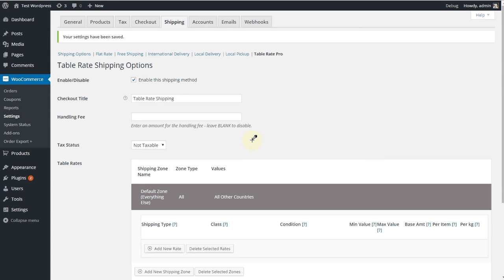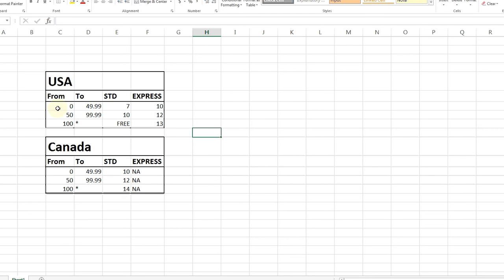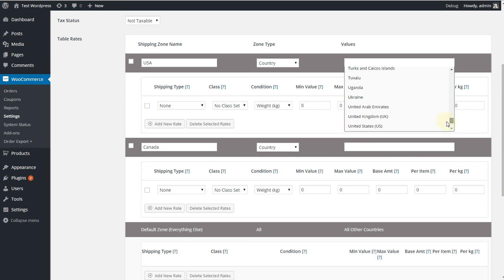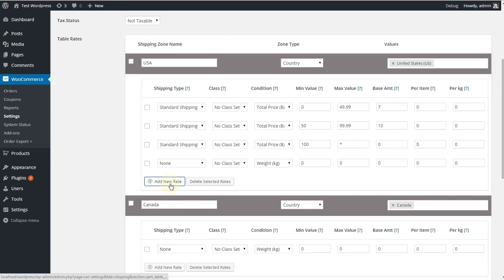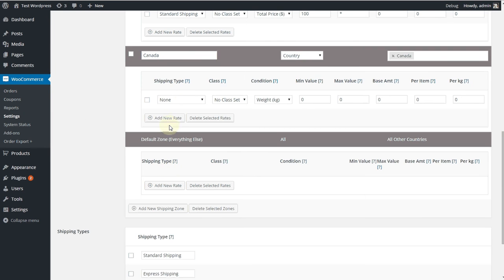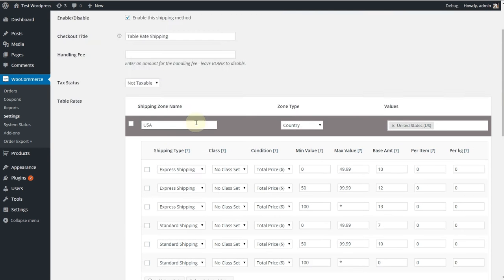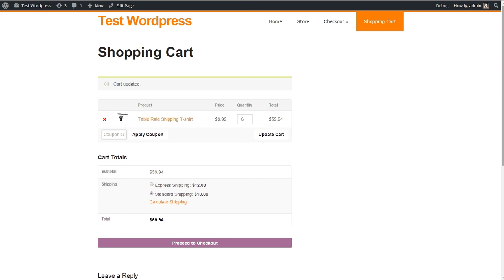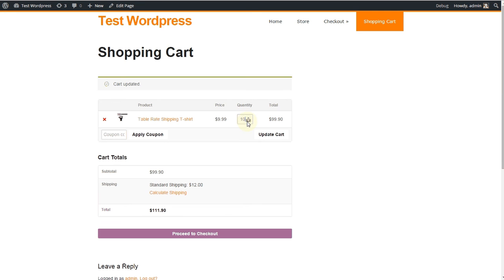How to set up WooCommerce Table Rate Shipping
See how easy it is to set up table rate shipping in WooCommerce.